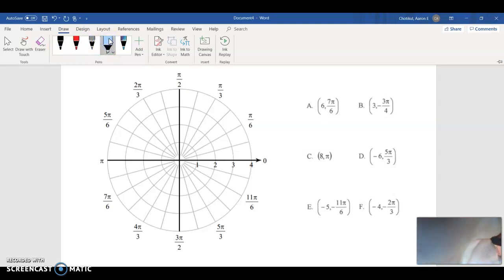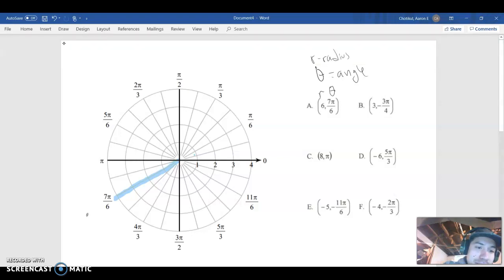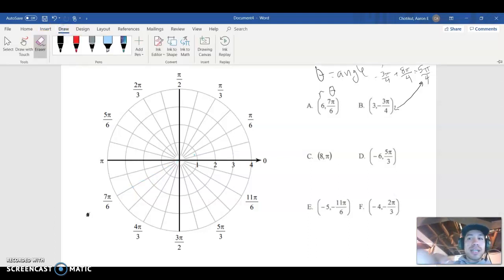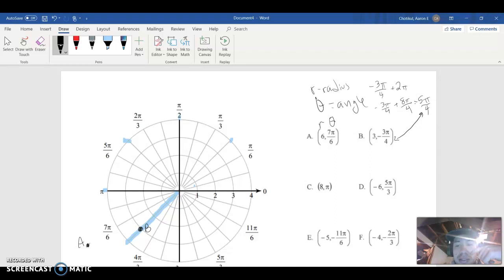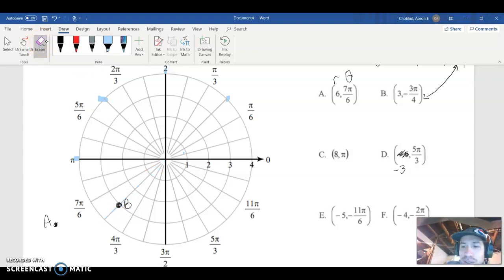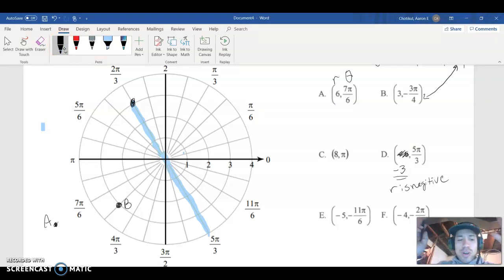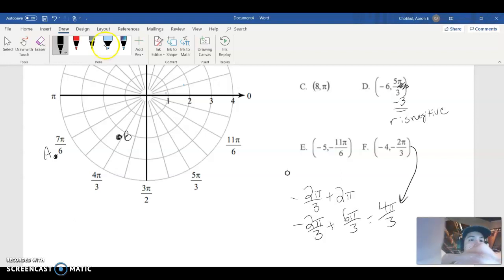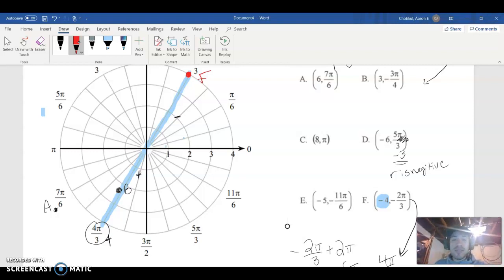Plotting Polar Coordinates